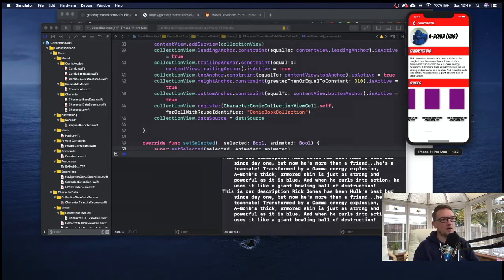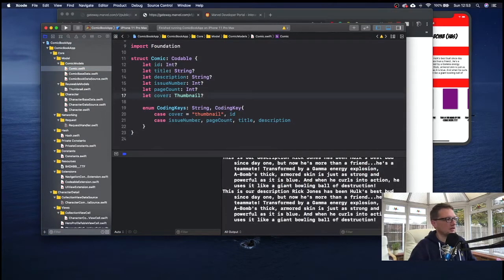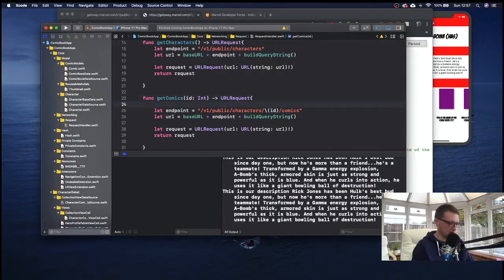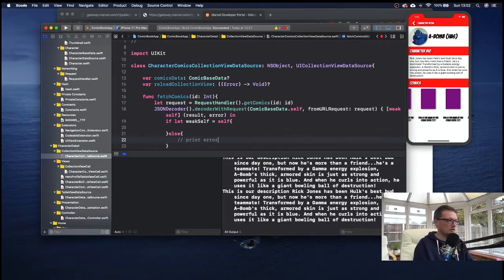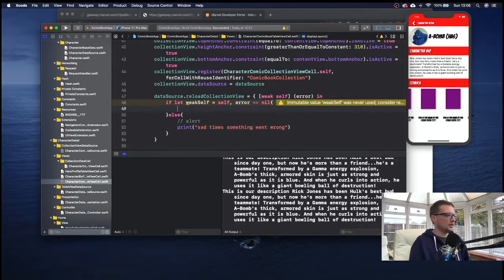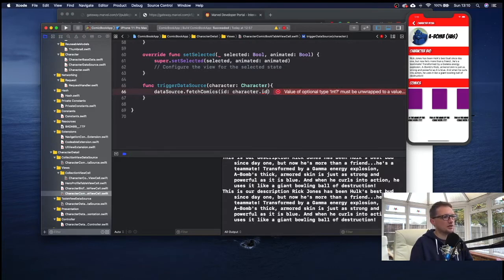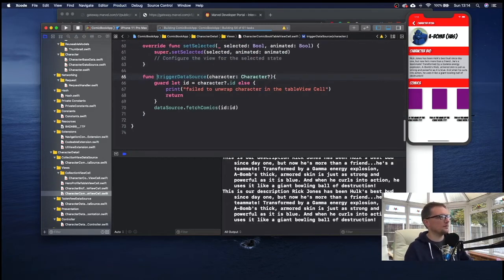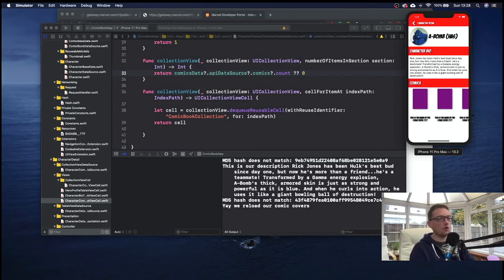Comic Book App - How To Use JSONDecoder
In this video, we discuss how to use JSONDecoder, making requests to an API endpoint and continue building out the Marvel Comic Book App.

For the full project head here

To follow along with the previous parts